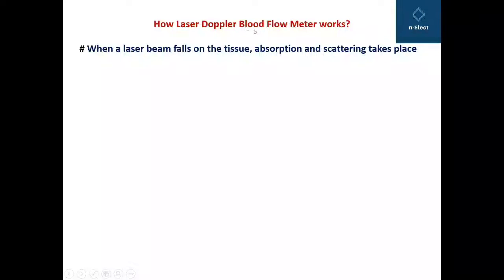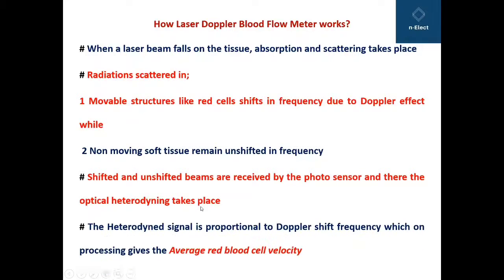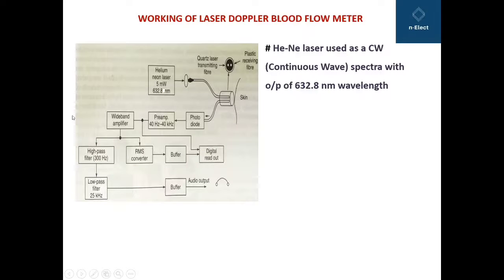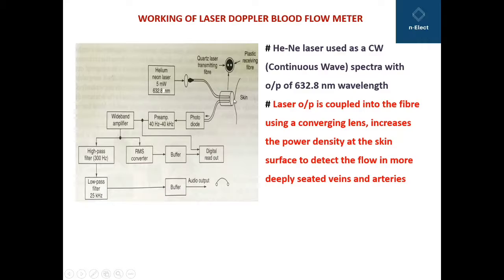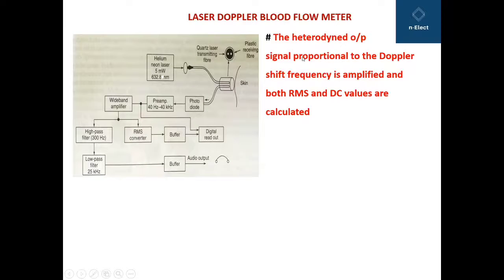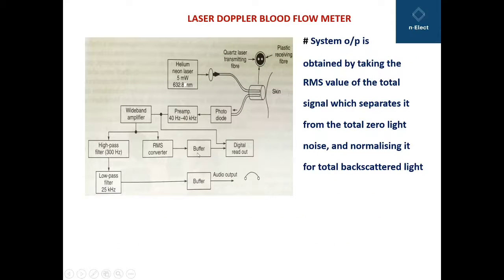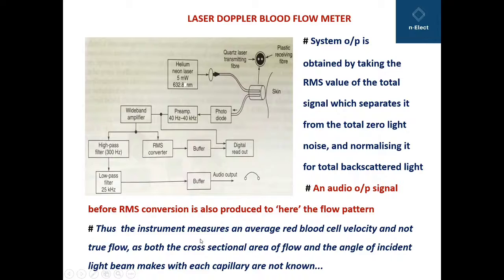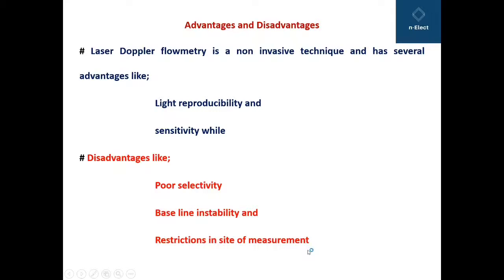S-V 6.10 Laser Doppler Blood Flow Meter| Electronics | Niteen Mohod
- Laser Doppler Blood Flow Meter | Electronics | Niteen Mohod

– This video will prove to be helpful for B.Sc. III S-V Electronics and Engineering students with Biomedical Electronics, which helps them to understand this topic from scratch and in an easiest way.

 Link for;

 -Introduction to Biomedical Electronics and Types of Electrode

-Electrocardiogram [ECG or EKG]

 -Electromyogram [EMG]

 -Electroencephalogram [EEG]

-Production of X-rays

Block Diagram Of X-ray Machine

Instantaneous Heart Rate Meter

Systolic and Diastolic Blood Pressure Meter

Ear Oximeter

HAPPY LEARNING..!!